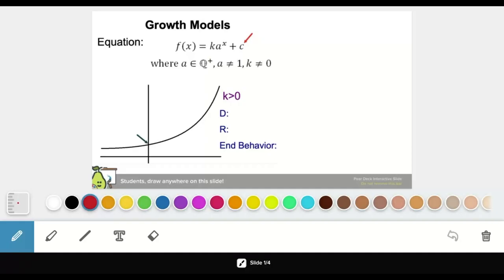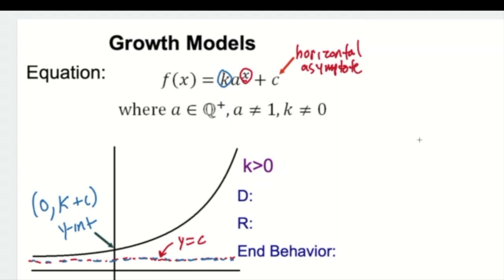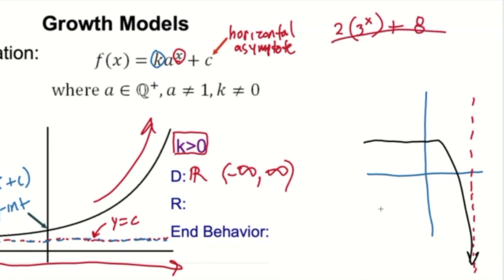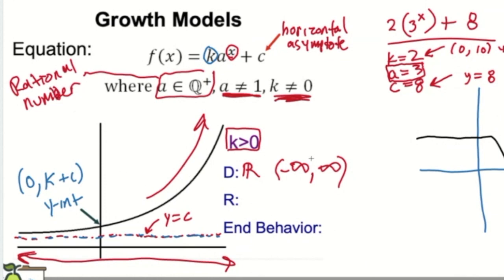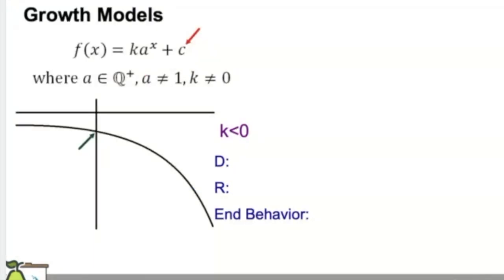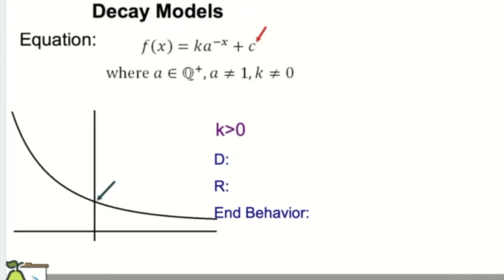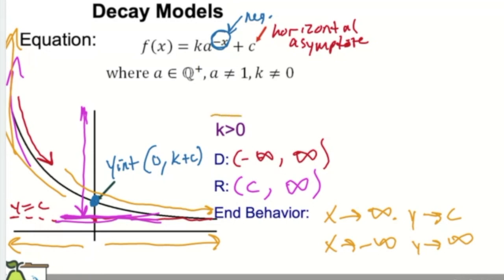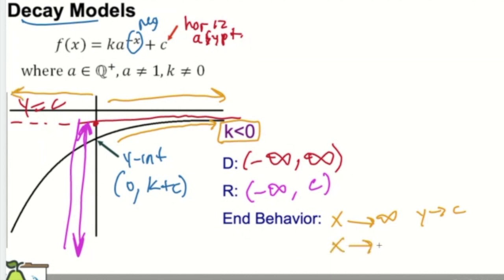Exponential Functions Notes: Again?